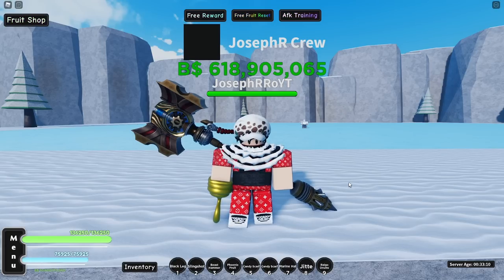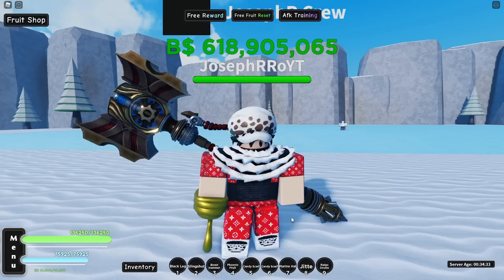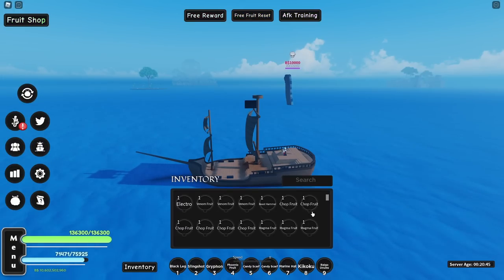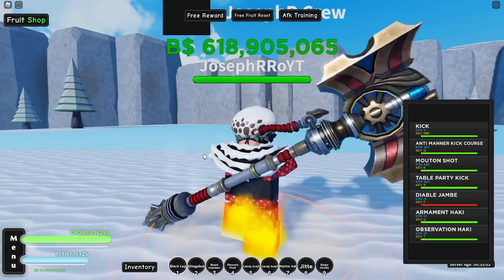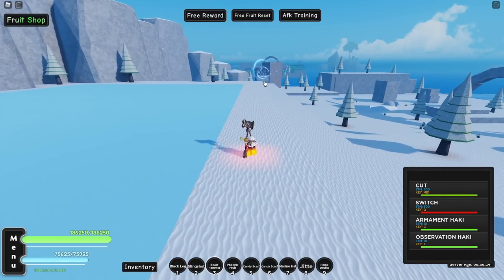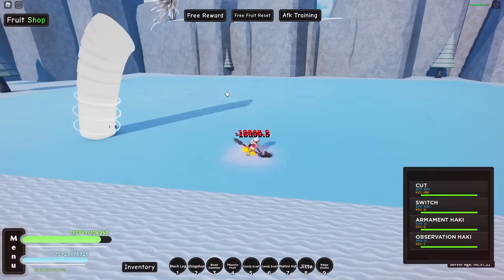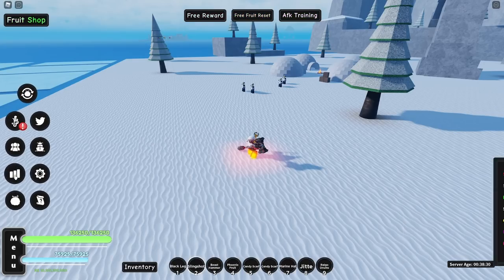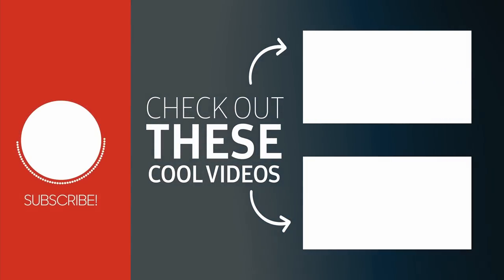How To Get Beast Hammer and Full Showcase in A One Piece Game